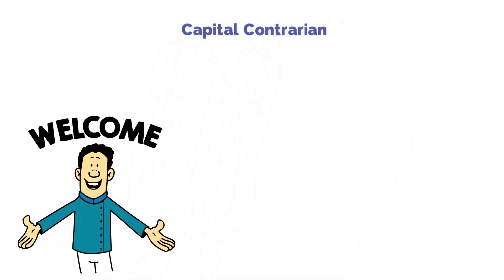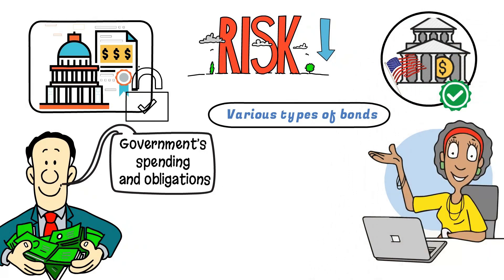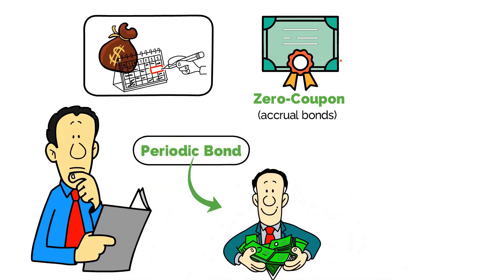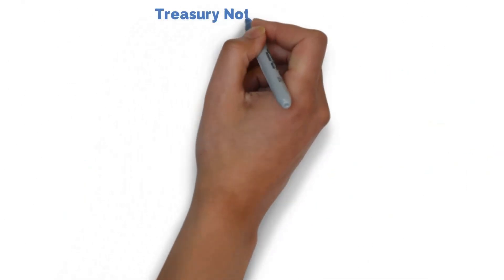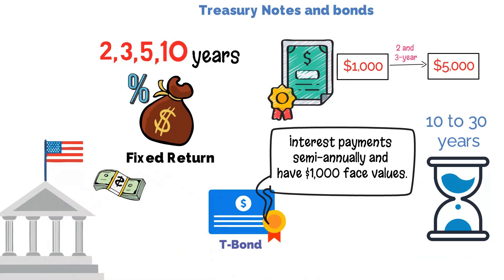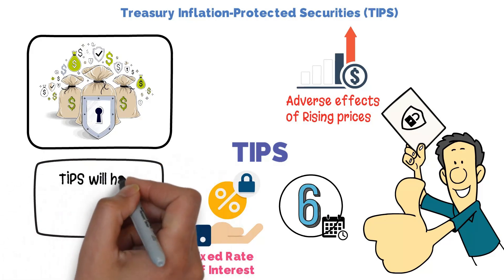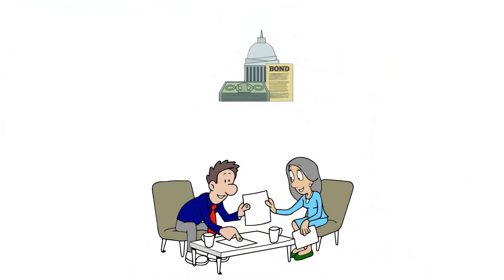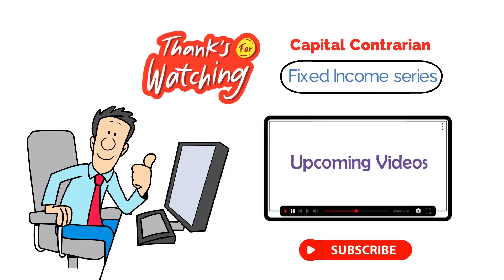Government Bonds Explained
In this video, you will learn the basics of Government Bonds and some of the various types of government bonds in the US.

The content on our channel is provided for educational and informational purposes only and is not intended to be and should not be interpreted as investment or financial advice. The views expressed on our channel are our own and do not necessarily reflect the opinions of any organization we are associated with.

We are not financial advisors, and the information on our channel should not be taken as professional advice. We encourage our viewers to research and consult a qualified financial advisor before making investment decisions.